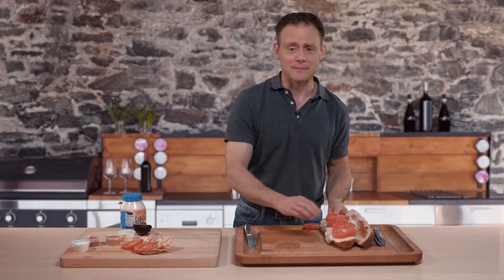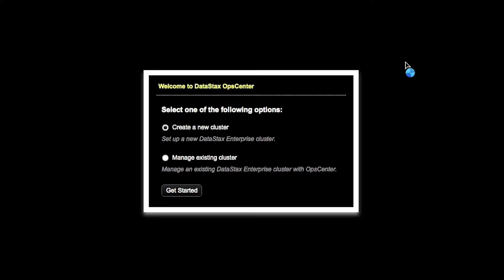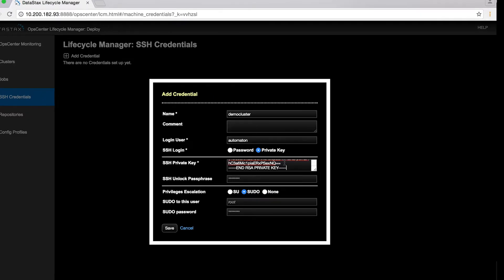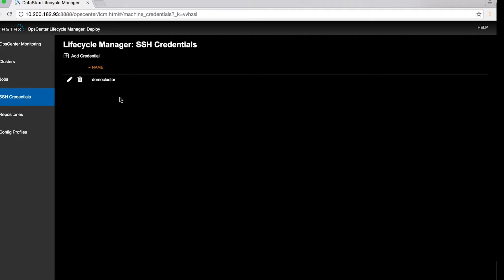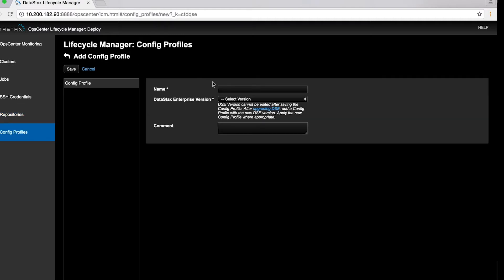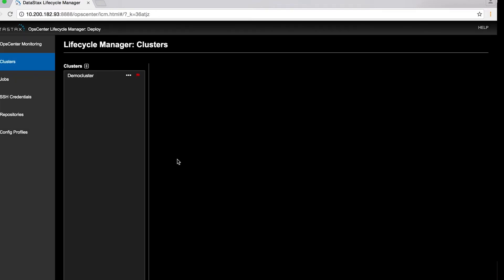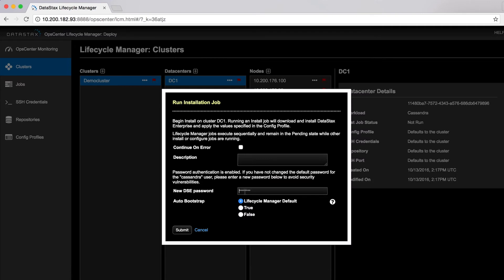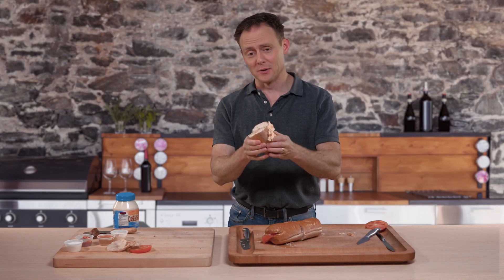Setup a Multi-node Cluster With Datastax OpsCenter | DataStax Enterprise Recipes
Full tutorial + resources | A brief guide on how to Setup a Multi-node Cluster With Datastax OpsCenter. We have lots of helpful videos on DataStax Academy. Some cover big topics, like Apache Cassandra data modeling and some answer single questions like how do I install DataStax Enterprise. If our big course-long topics are "full course meals," these single question, DataStax Enterprise Recipes are "quick snacks."

ABOUT DATASTAX ENTERPRISE 5
DataStax Enterprise 5.0, the database platform for cloud applications, includes Apache Cassandra 3.x with materialized views, tiered storage and advanced replication. Introduced in 5.0 is DataStax Enterprise Graph, the first graph database fast enough to power customer-facing applications, scale to massive datasets and integrate advanced tools to power deep analytical queries.

ABOUT DATASTAX ACADEMY
On the DataStax Academy YouTube channel, you can find tutorials, webinars and much more to help you learn and stay updated with the latest information on DataStax Enterprise©.  to watch our free online courses, tutorials, and more.